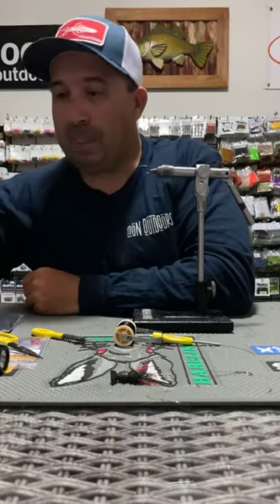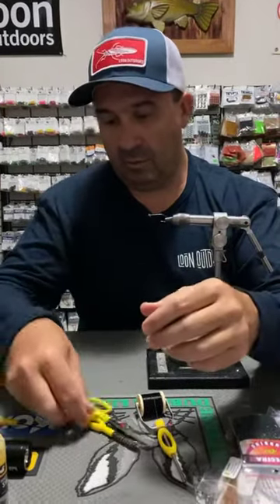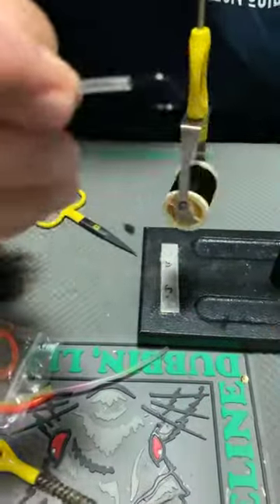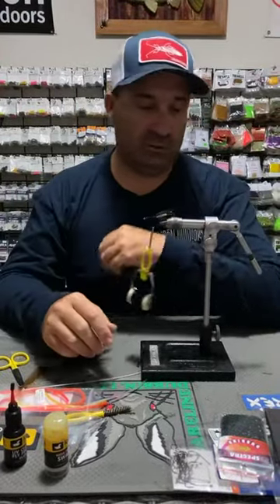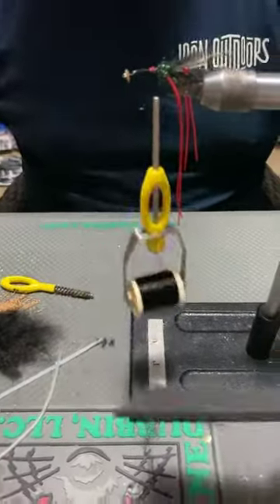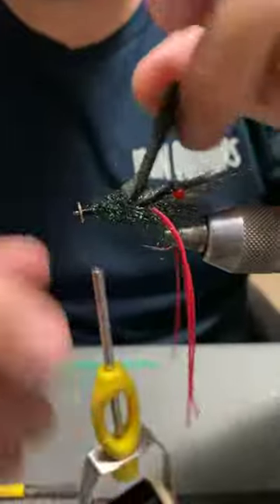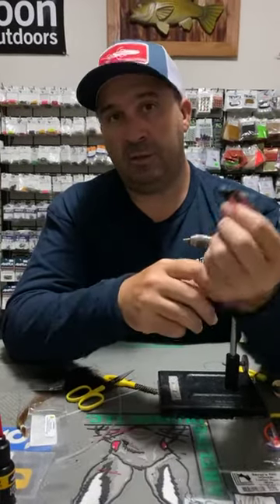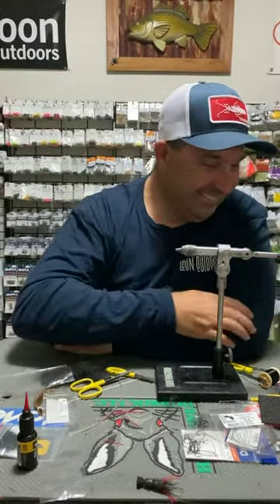BWCflies Black Foamie with Assist Hooks Fly Tying Demo IG Live recording